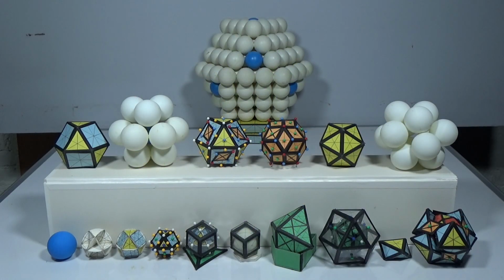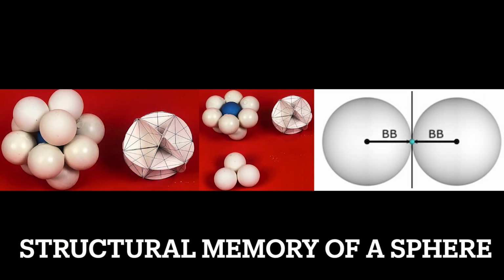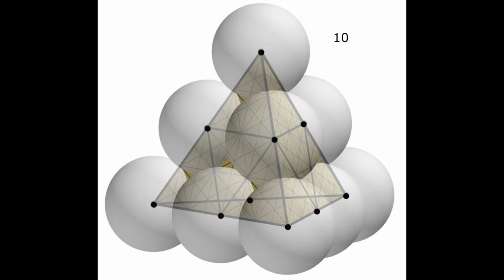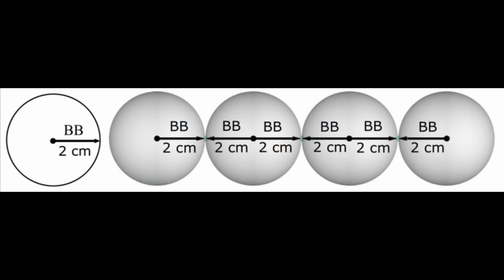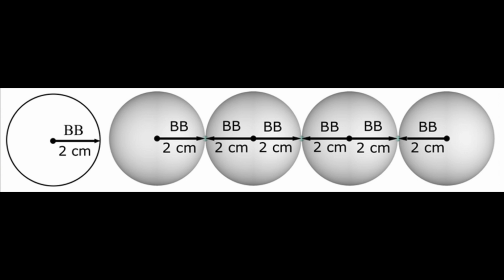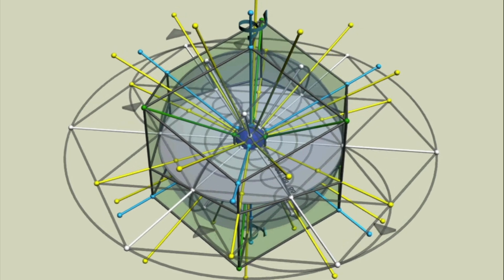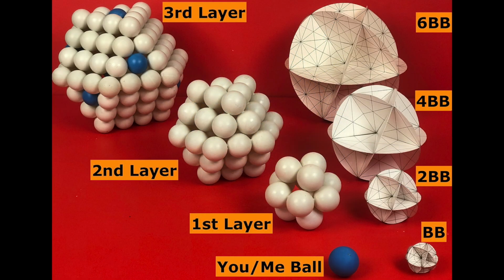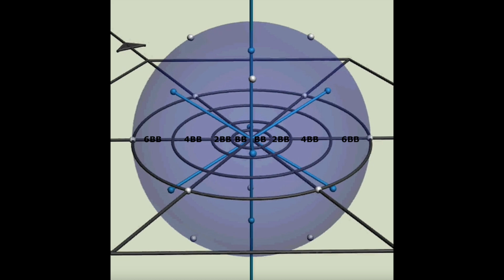Level 3 Video 3 Structural memory of a Sphere HD 1080p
This video is based on an archive of material that has been build up over 40 years. It is a combination of digital and physical models of the synergy of natural design, how Nature always does more while using less.

We will take a deep dive into the structural memory of a sphere and its connection to the 60 degree family of structures.

Fabio Cavichioli Schwalb designed all of the digital models. His artistry is stunning. He and I developed a technique to align the location and position of any new structure. Three landmarks, size relativity field, equator and axis of spin orient all structures to the same center and position that produces the same alignment. This is as close as you can come to holding a digital model in your hands.